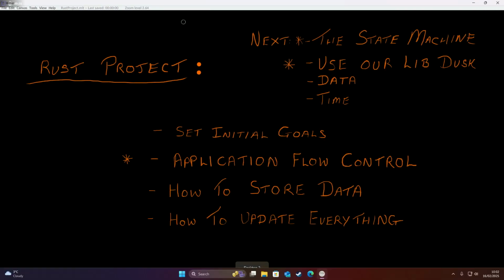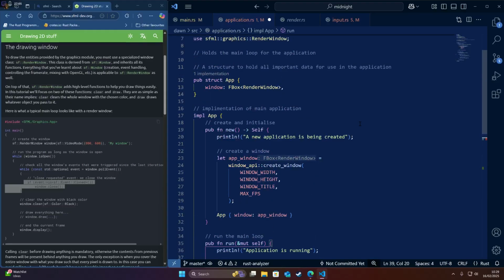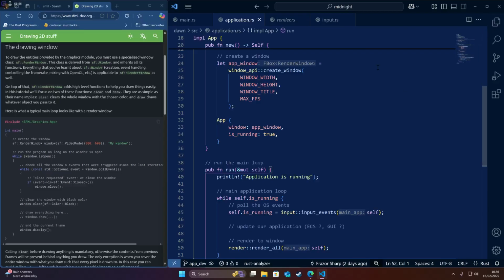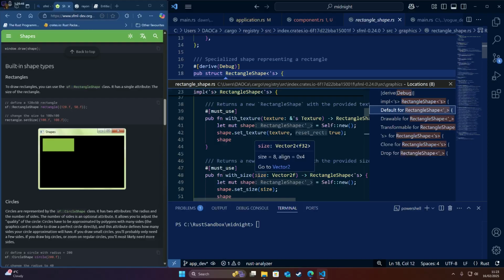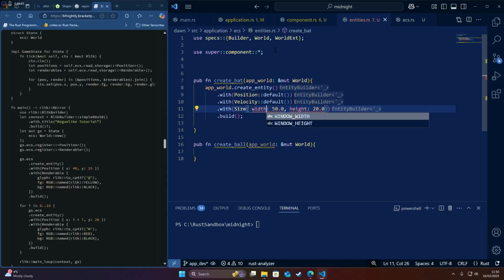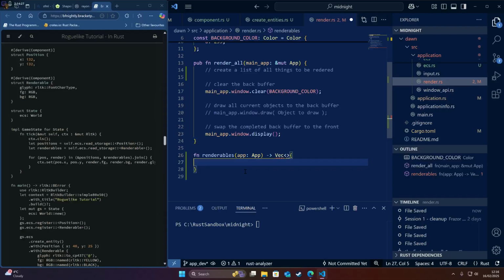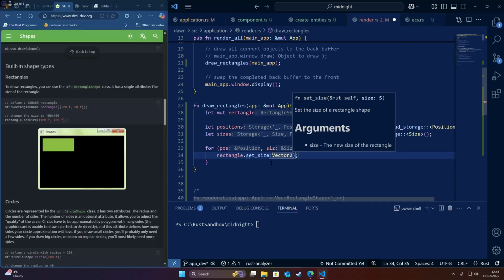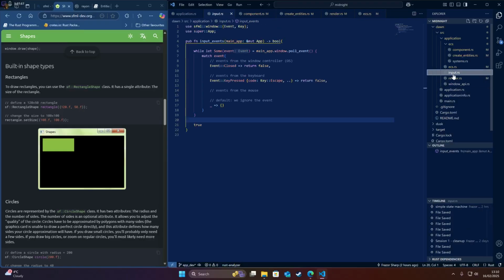Rust (SFML) #2 : Lib, Flow Control, Data (ECS)